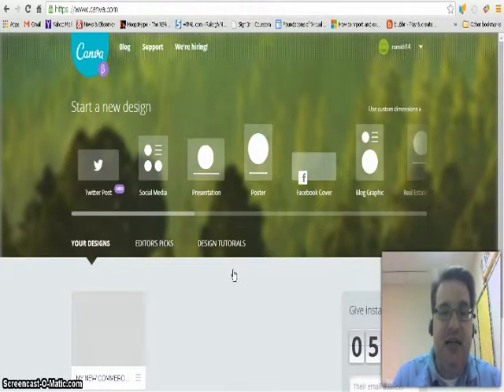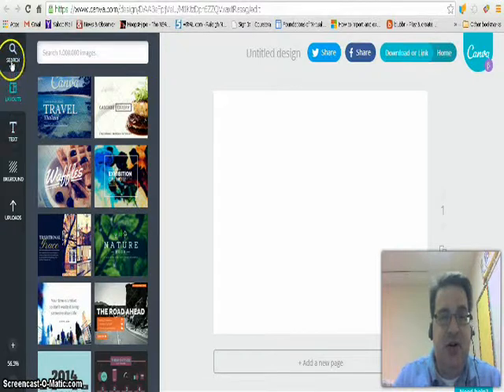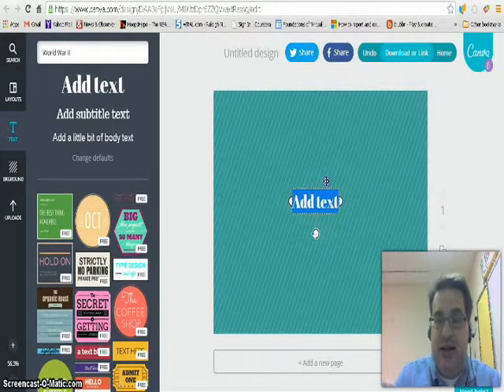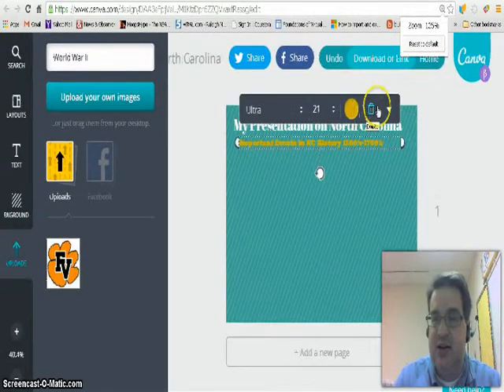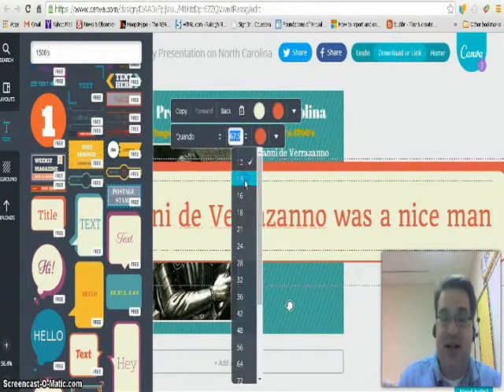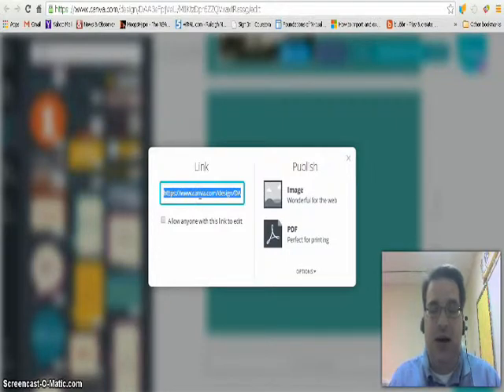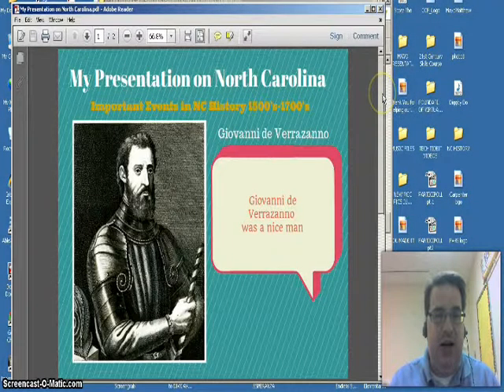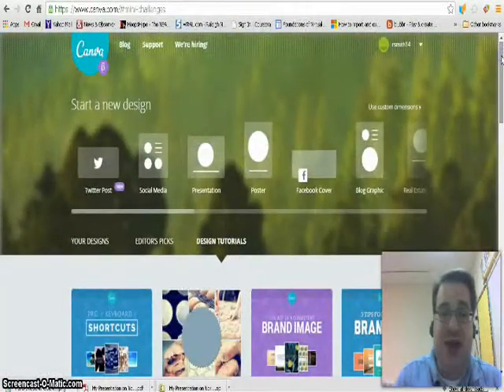Tech Tidbits CANVA